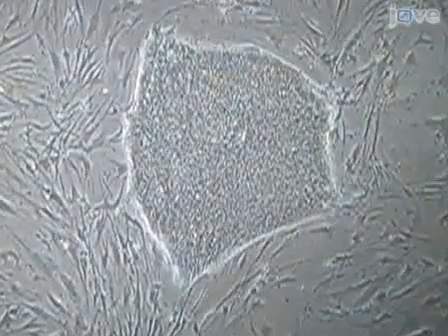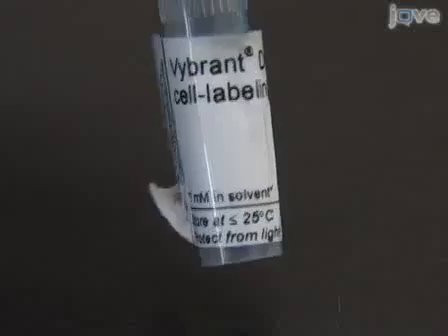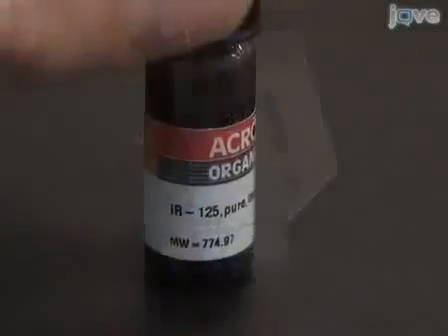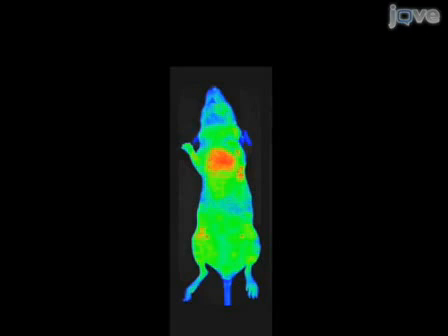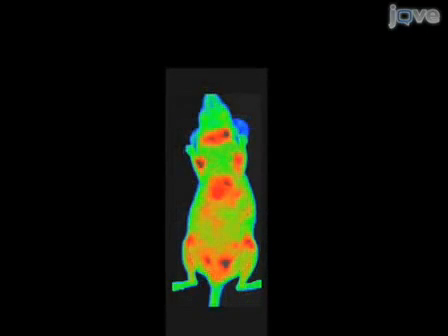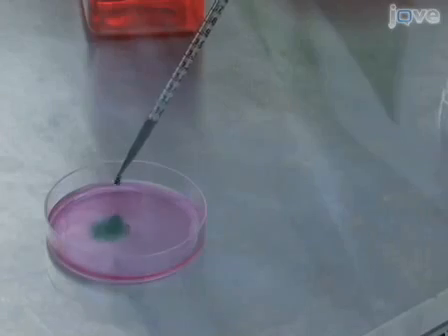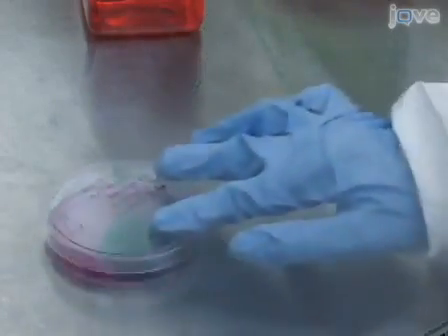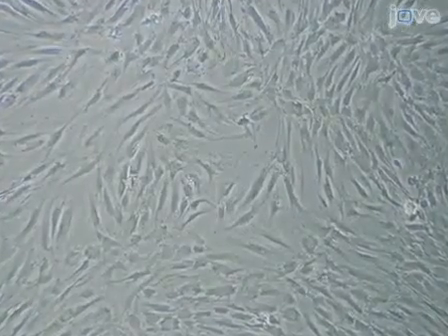Labeling Stem Cells With Fluorescent Dyes-Optical Imaging l Protocol Preview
Labeling Stem Cells with Fluorescent Dyes for non-invasive Detection with Optical Imaging -  a 2 minute Preview of the Experimental Protocol

Sophie Boddington, Tobias D. Henning, Elizabeth J. Sutton, Heike E. Daldrup-Link
Contrast Agent Research Group at the Center for Molecular and Functional Imaging, Department of Radiology, University of California San Francisco,;

This video shows techniques for labeling of human embryonic stem cells and mesenchymal stem cells with fluorescent dyes. This technique can be used for an in vivo tracking of transplanted stem cells with optical imaging and for histopathological correlations with fluorescence microscopy.